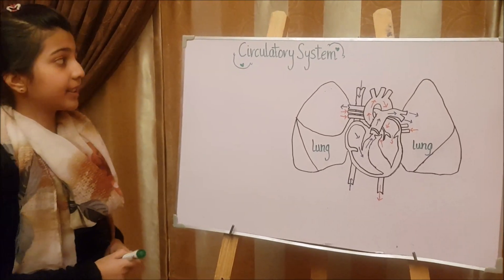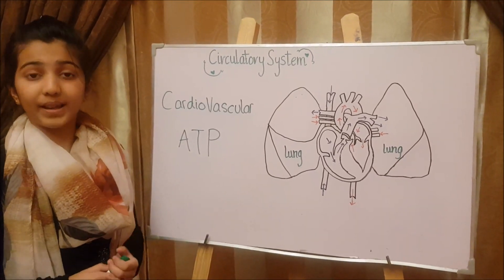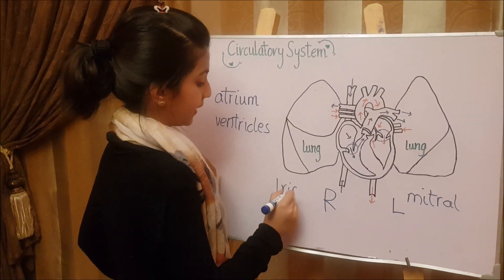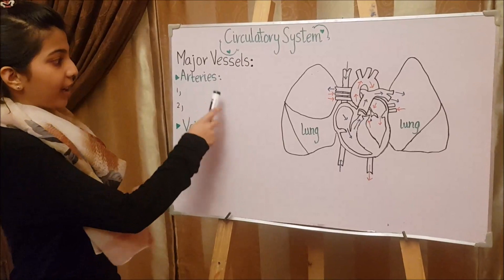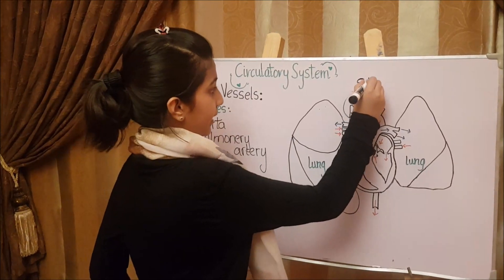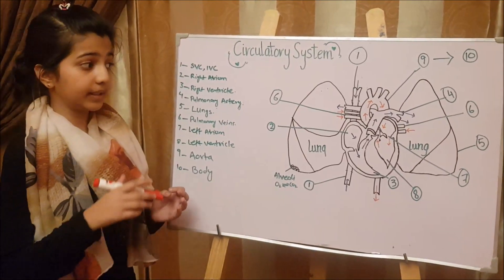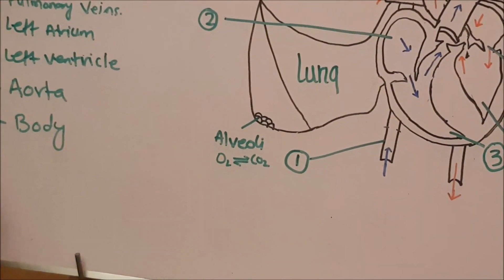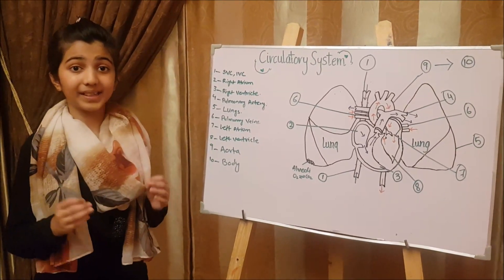Circulatory System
Junior Scientist